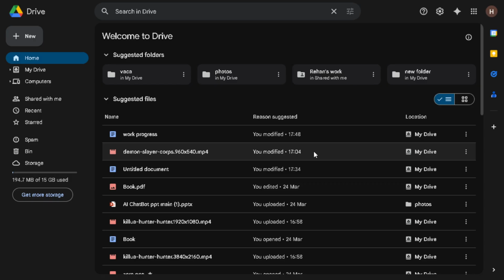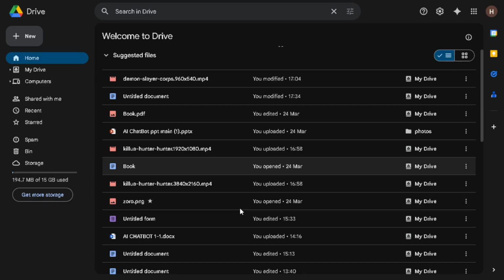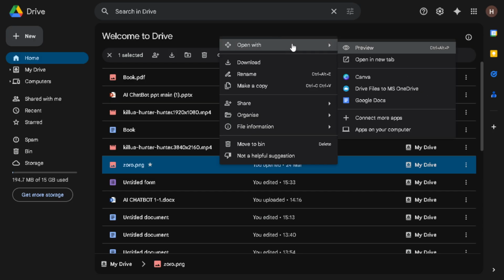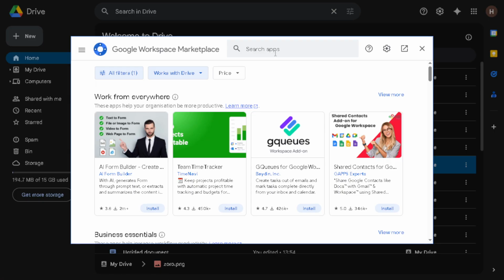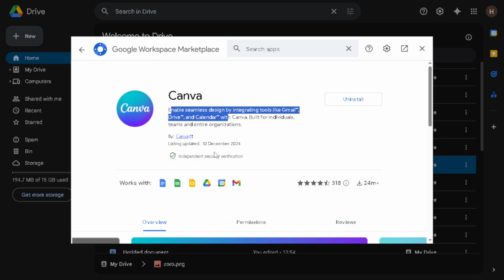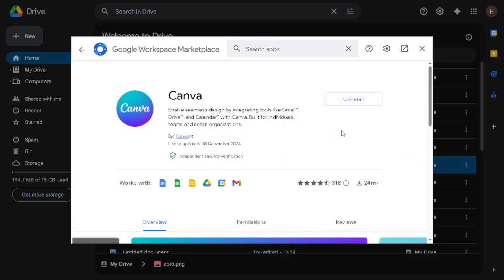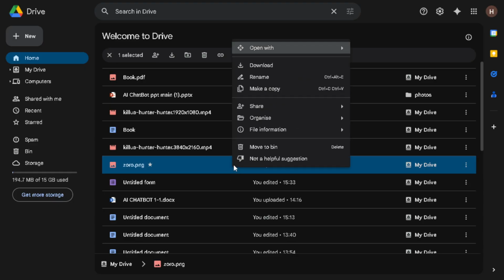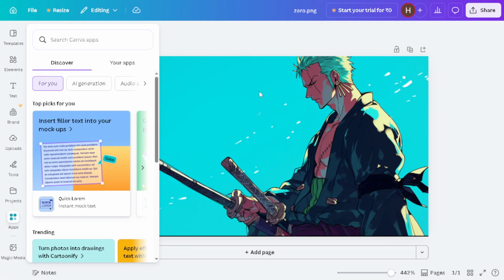How to Link Google Drive to Canva (Full 2026 Guide)